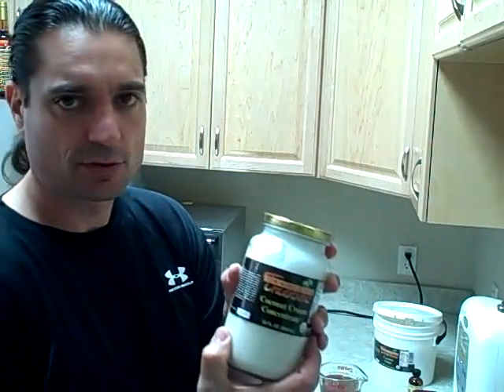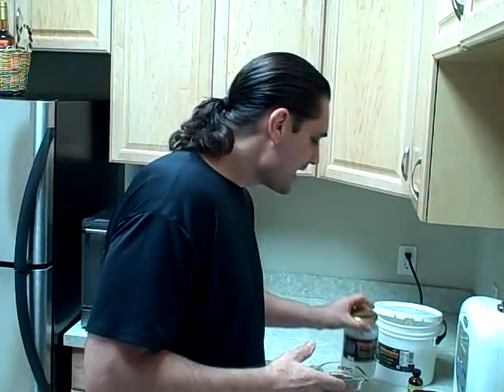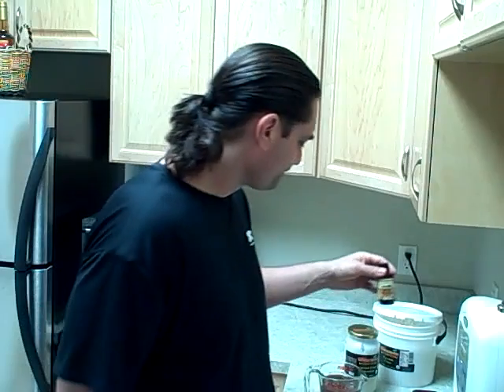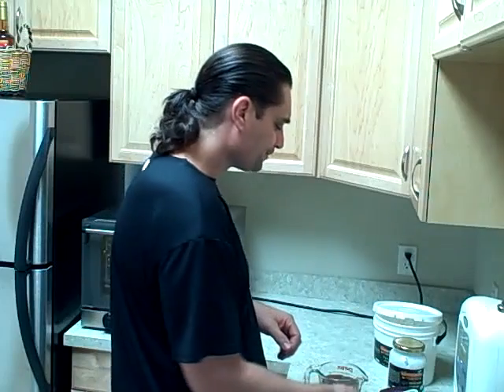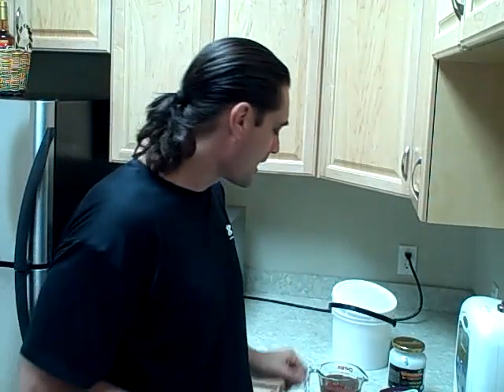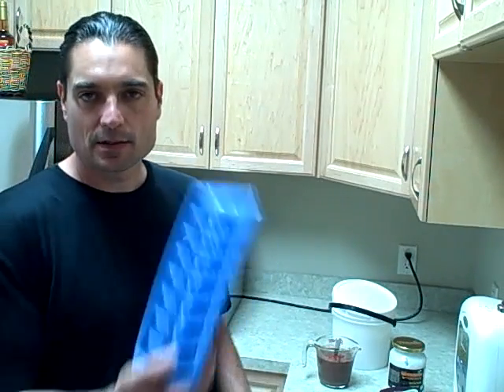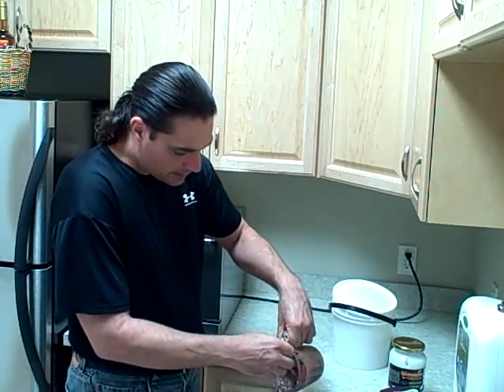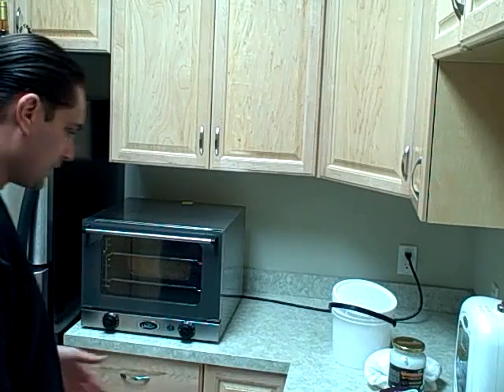Coconut oil and Coconut Butter Cream Treats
Chocolate coconut butter cream treats with coconut oil for loosing weight.